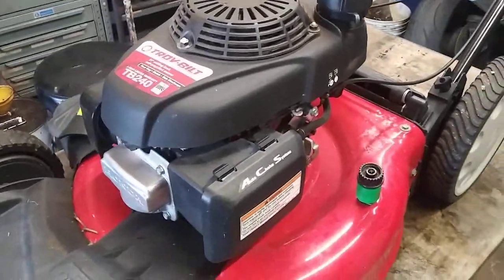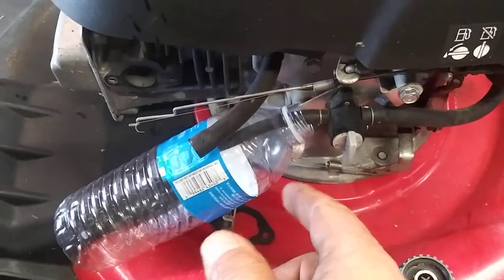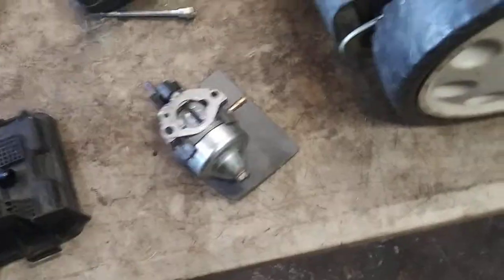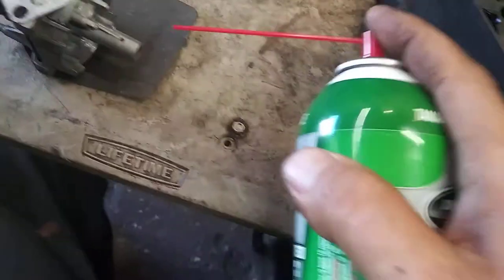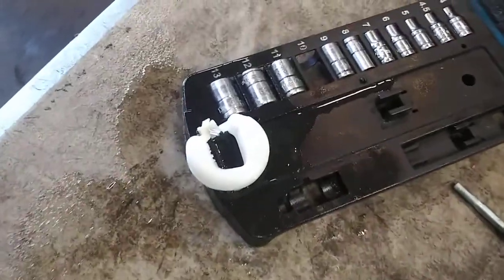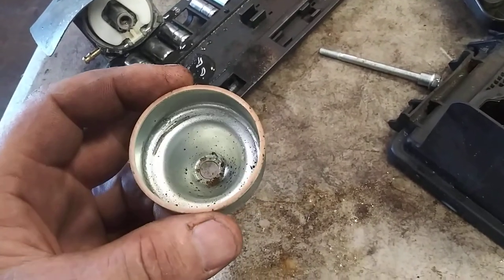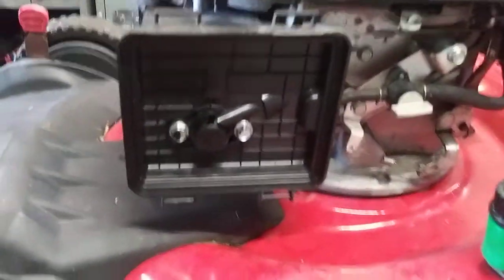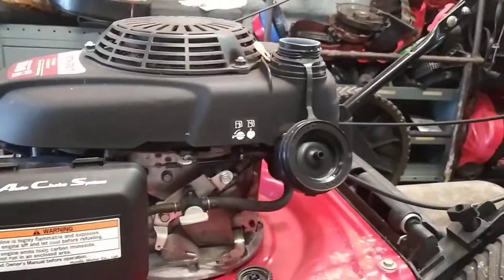* Troy-bilt honda tb240 21 " inch lawnmower carburetor rebuild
carb

CARB CLEANER